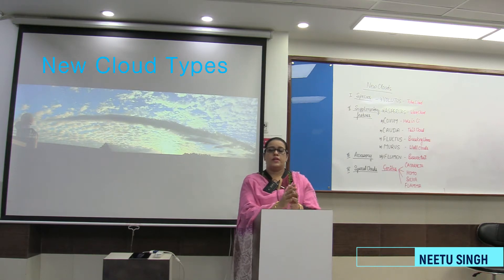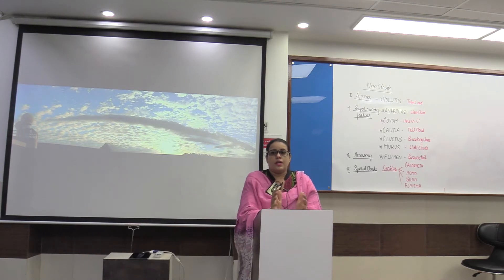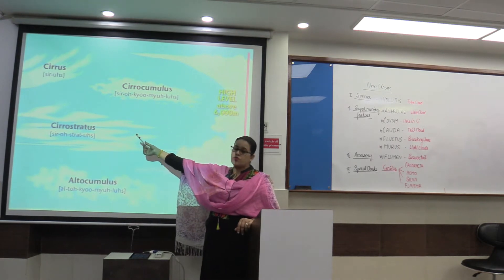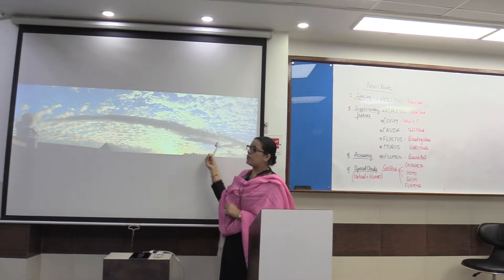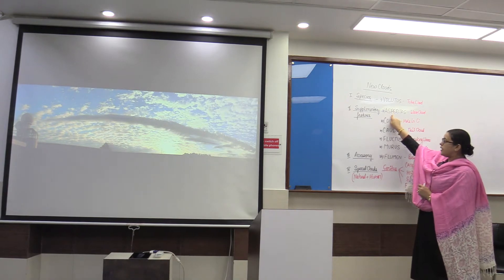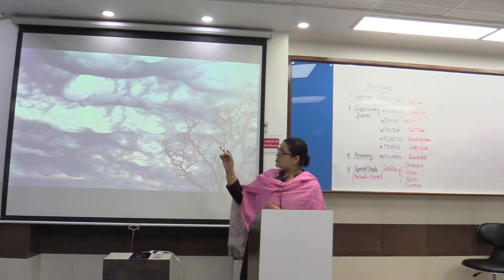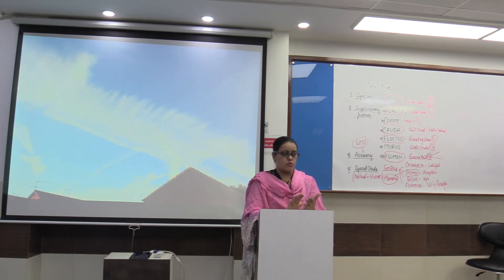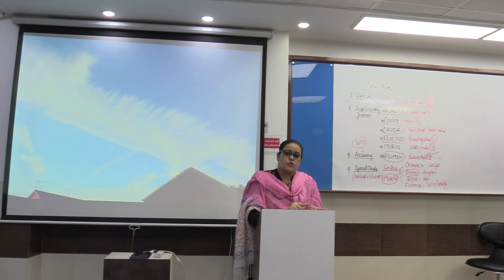Geography New Cloud Types : By Neetu Singh IAS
Download Study Material

Signification of Geography in UPSC Examination- apart from being one of the most sought after optional, with highest levels of success in last few years. Geography has significant share in GS (Prelims & Main) in GS Prelims paper - I, three topics viz.  Geography of the World & India, Social economic development, Environment, ecology, Biodiversity, Climate change, accounts for 30 - 35 % of questions. In GS main paper - III, more more than 70% topic are geographical in nature. It is dynamic discipline that helps aspirants to remain updated catering current affairs significantly. We in ias coaching provide both optional & GS classes.

tips , introductory class geography optional